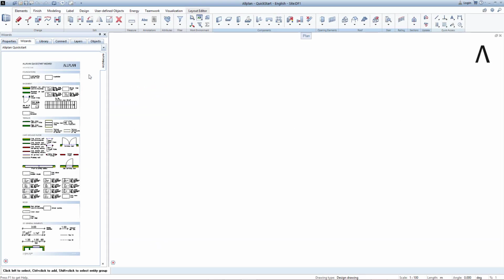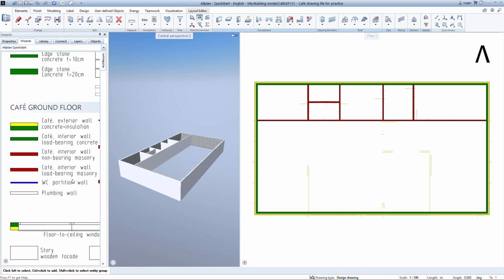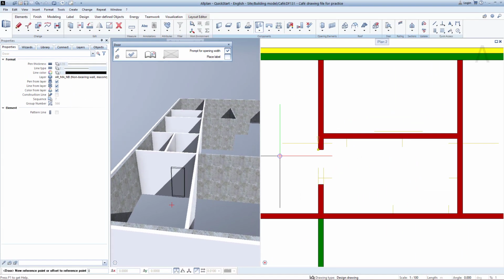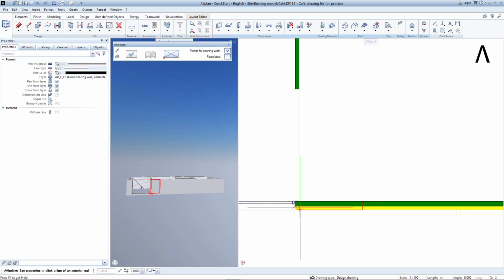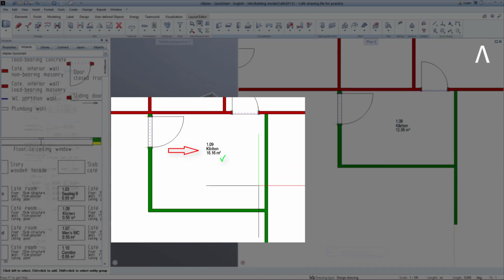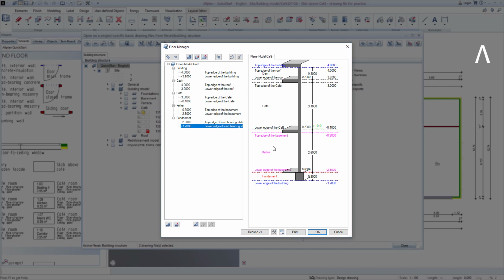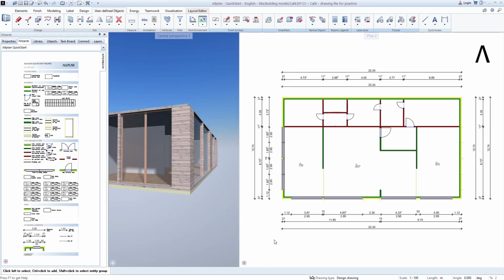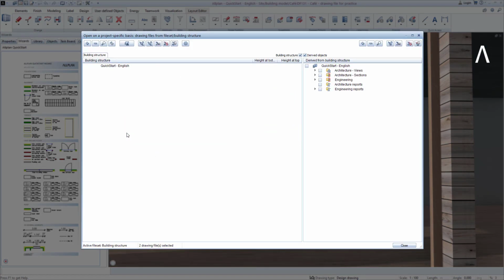Allplan 2020 - Quickstart Lesson - Ground floor_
Contents:

- Exterior walls
- Interior walls
- Interior doors
- Windows
- Rooms
- Dimensioning
- Slab above ground floor
- Allplan Floor Manager and Planes
- Allplan story
- The representation of the walls
- and more...